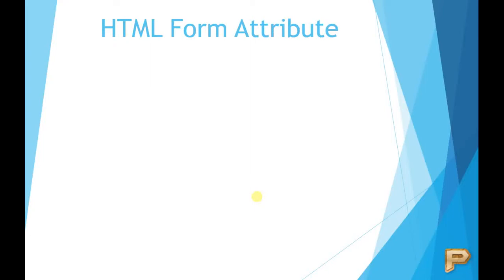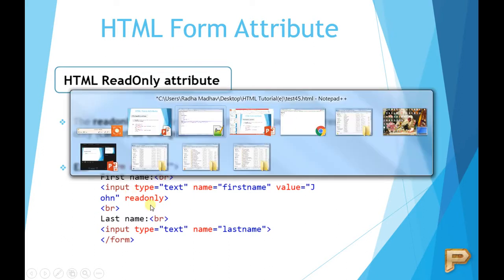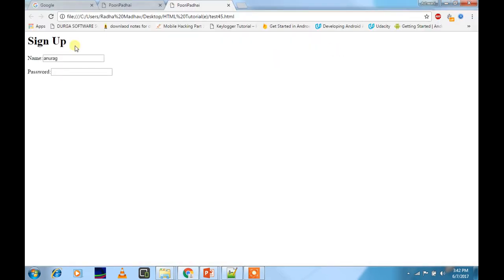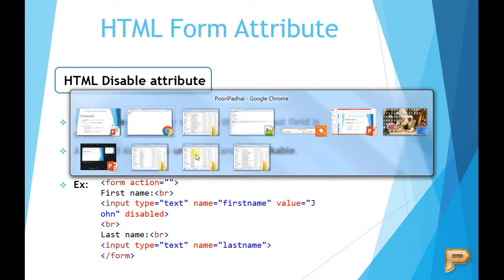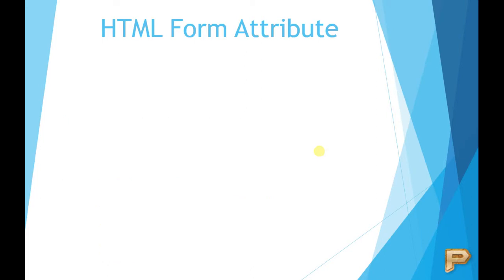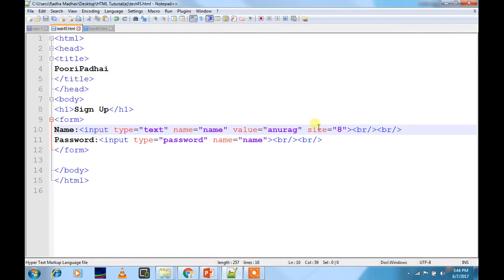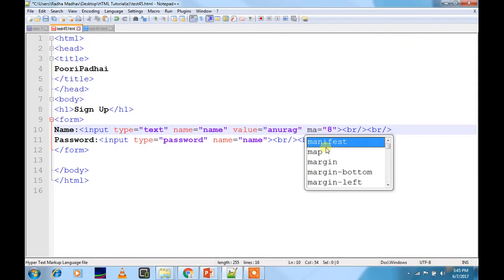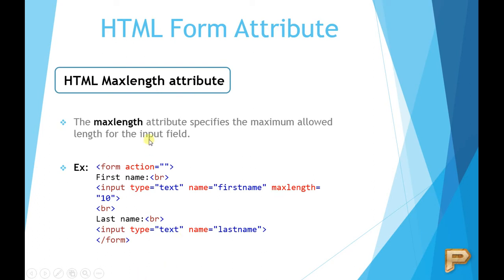HTML Form Attributes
In HTML, forms attribute are used to enhance the properties of HTML form elements.Form attributes are name, value, size, maxlength, readonly, disable etc.